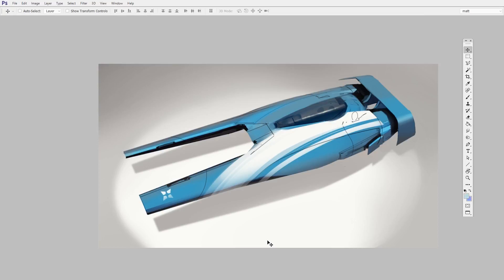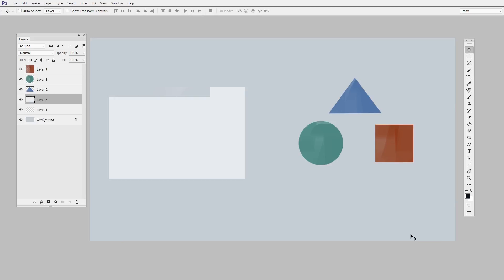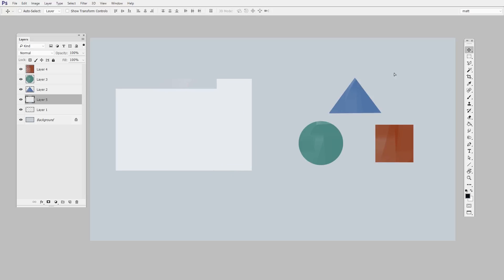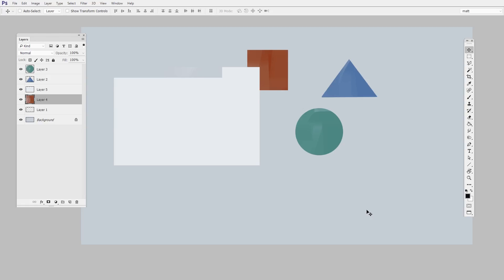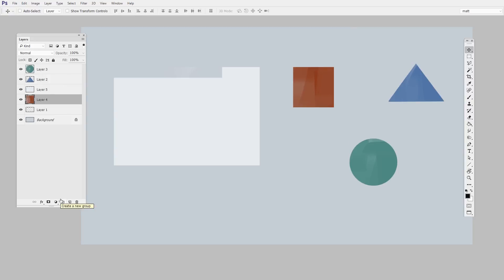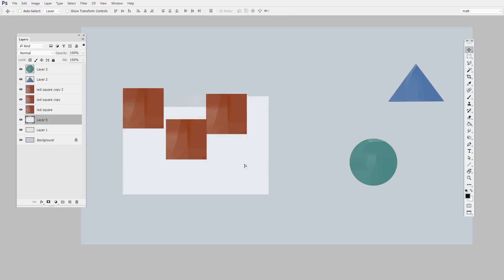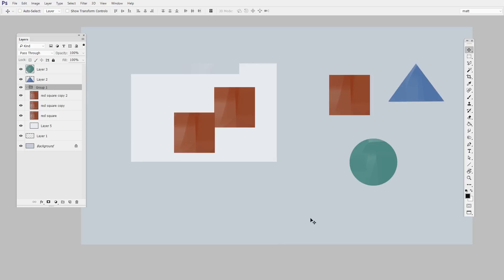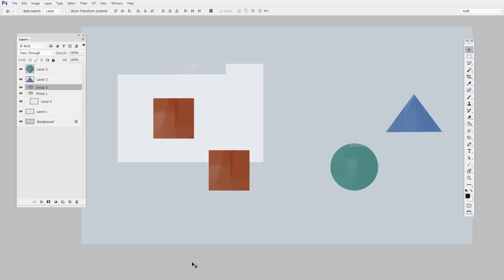Layers (2 of 6) (CtrlPaint.com)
Now that you’ve seen the very basics, let’s check out the Layer Palette.  Layers are one of the major difference between digital painting and traditional painting.  In my opinion, mastering layer keyboard shortcuts is a fast way to build your digital painting confidence.  I know these basic shapes don’t look like painting, but the layer skills are exactly the same.